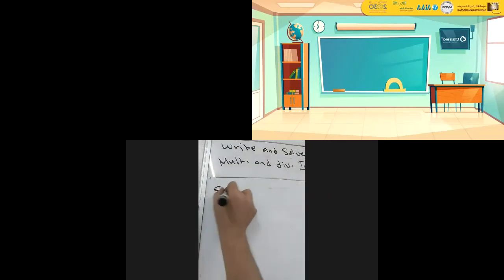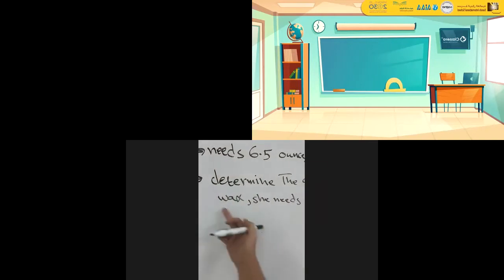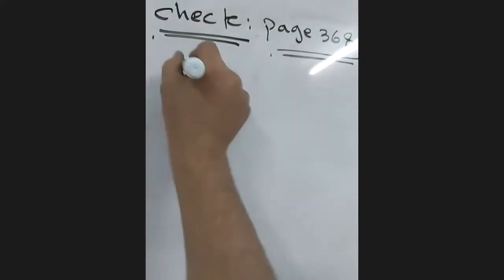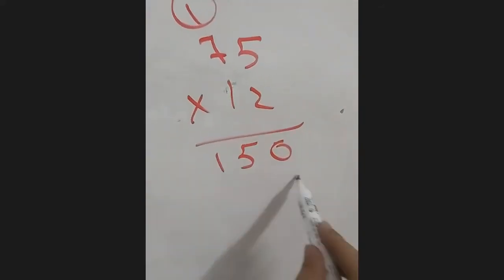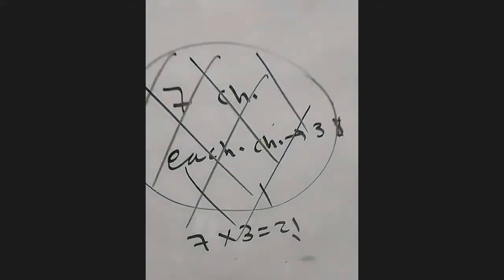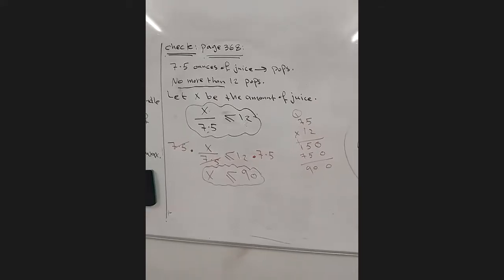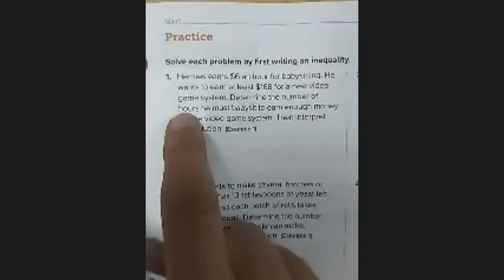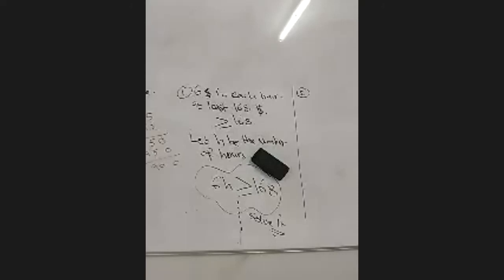write & solve mult & div inequalities 77